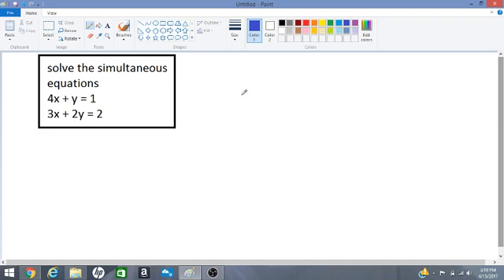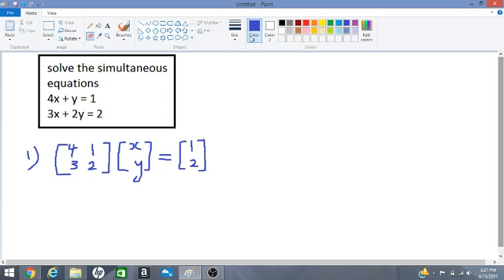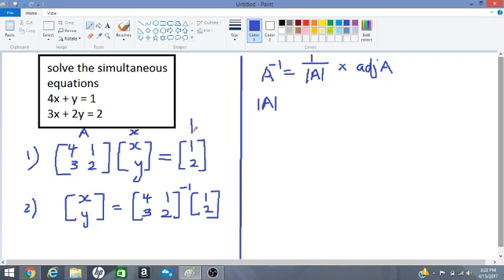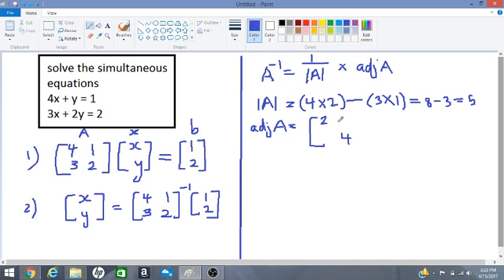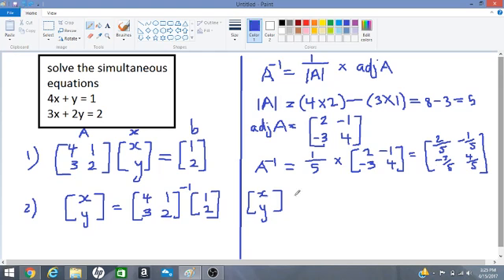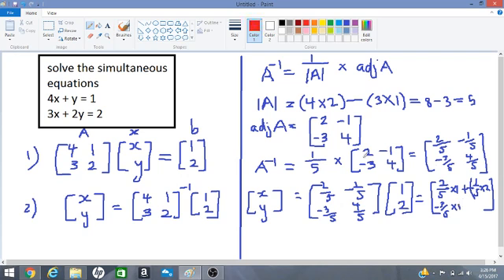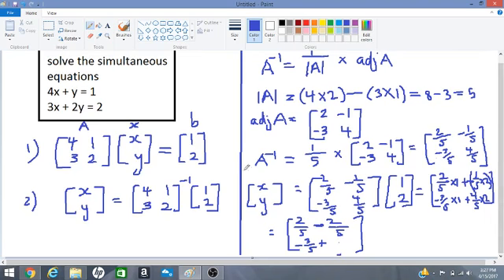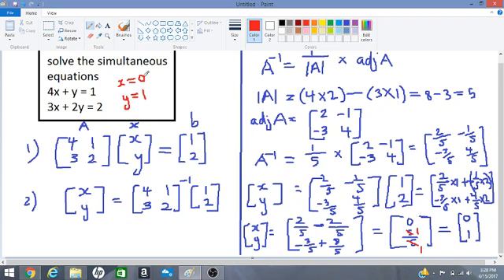Solving Simultaneous Equations Using Matrices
Math...Matrices...